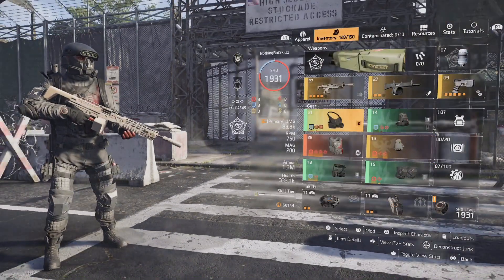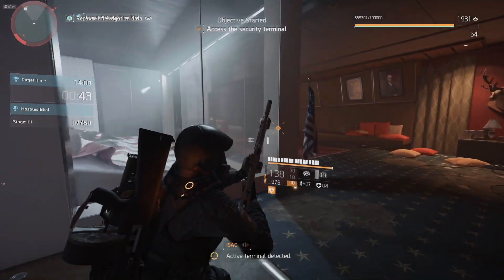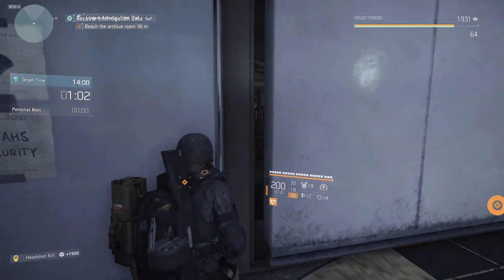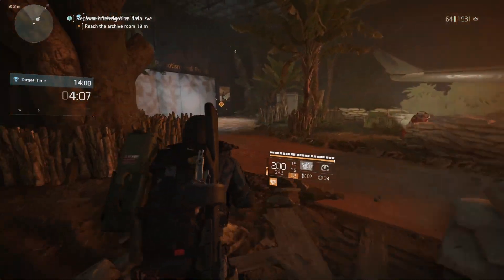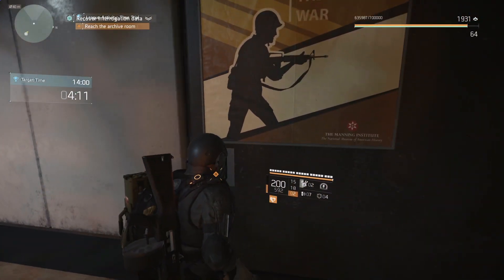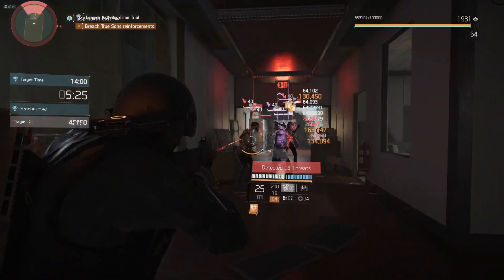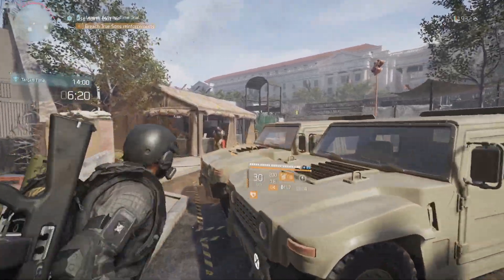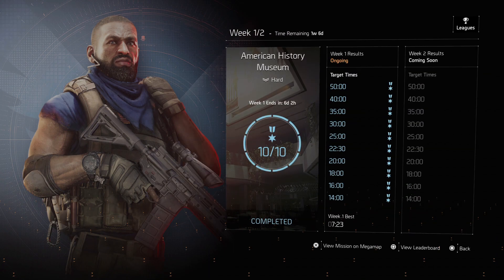THE DIVISION 2 - THIS SETUP IS PERFECT FOR THE NEW CASTILLO LEAGUE! AMERICAN HISTORY MUSEUM (7:23)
Today we talk about the new league event in the Division 2!